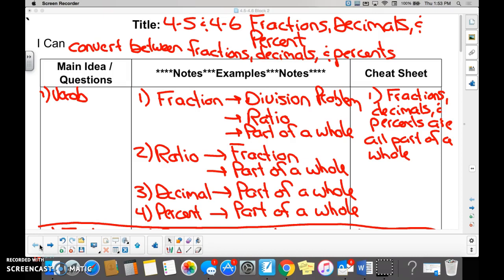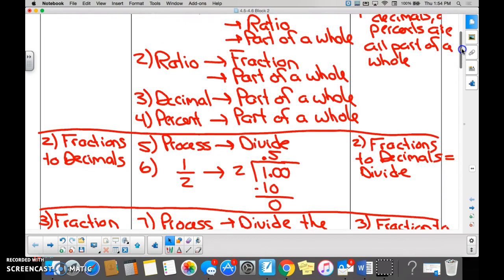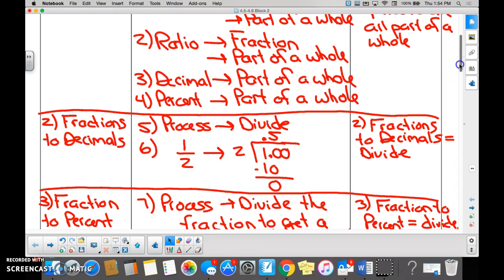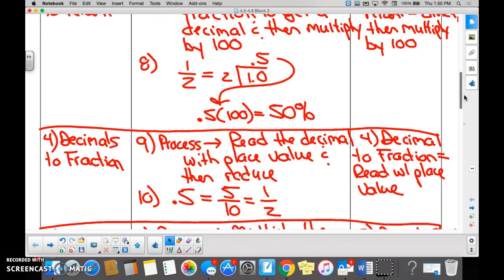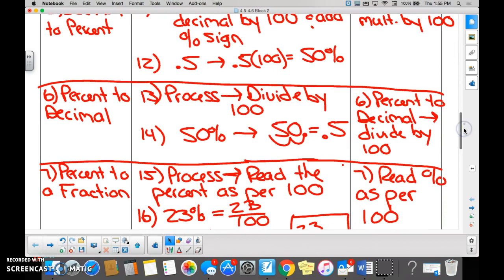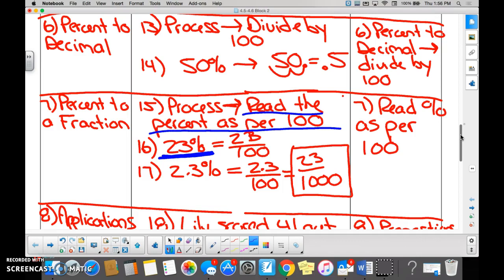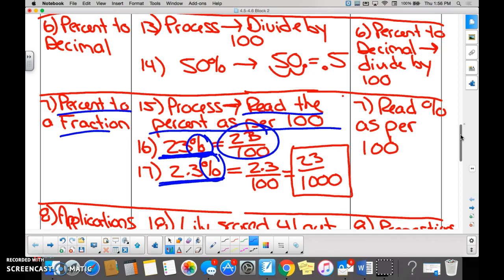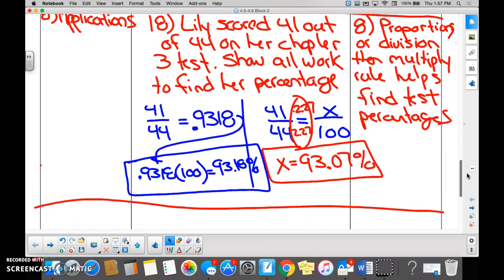4.5-4.6 Fractions, Decimals, and Percents